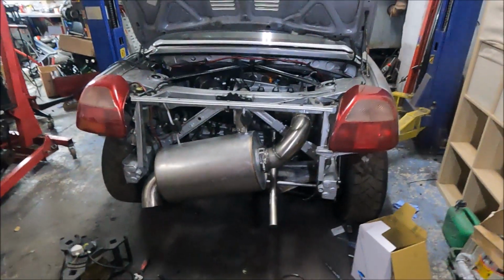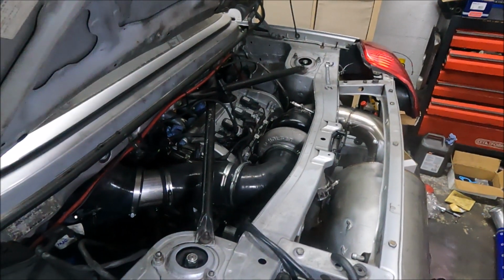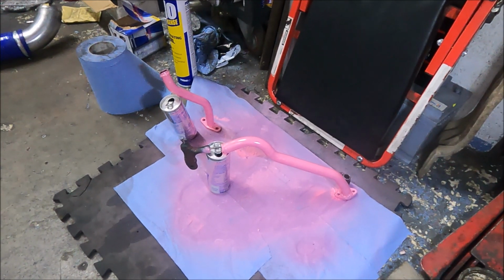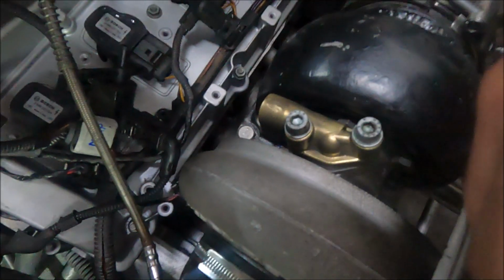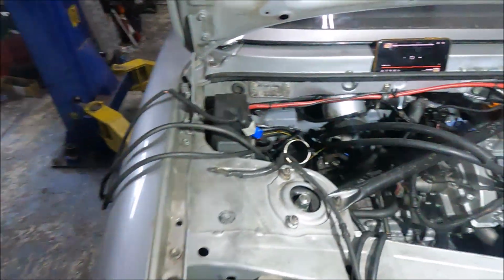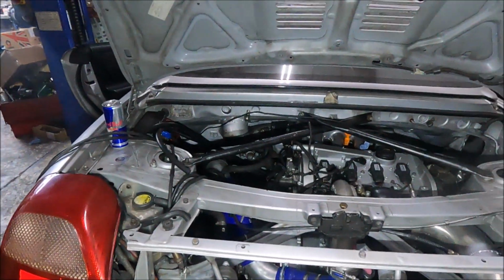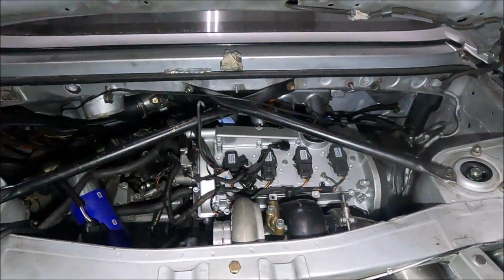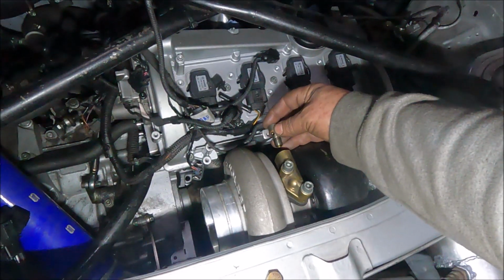Doing the finishing touches on the MR-S' new engine. BIG turbo, BIG exhaust, and err, the 'pig dick'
SO close! Defo gonna start in the next video...